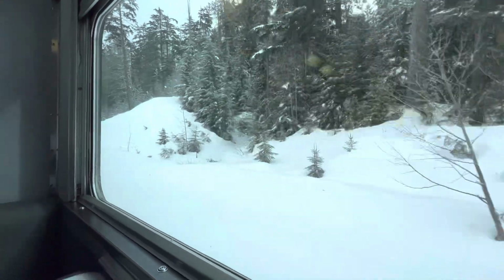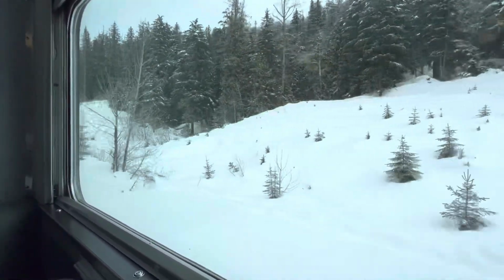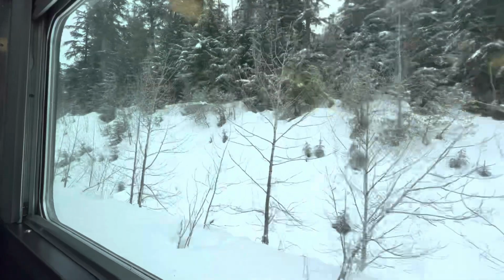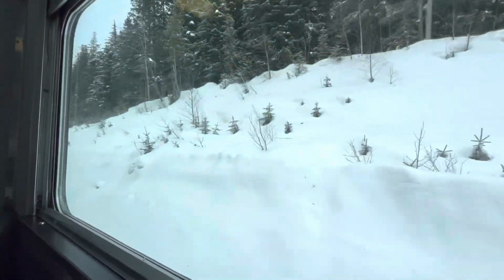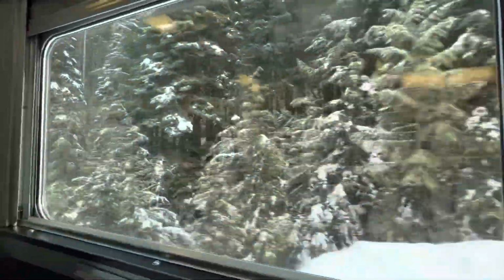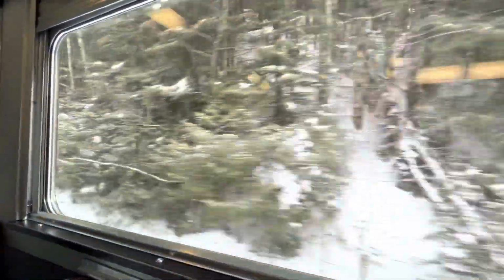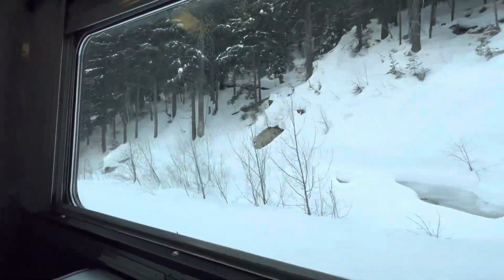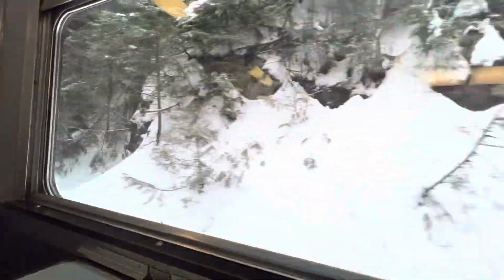Canadian, VIA Rail Train 2, Eastward Ho! Day Two, See Pyramid Creek Falls!, # 7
Russell Sharp Train Videos
     It’s Tuesday morning, March 14, 2023, aboard VIA Rail train 2, the Canadian, in the lower level of our Skyline dome car, east of Blue River, British Columbia.
      Our view of the Canadian Rockies includes Pyramid Creek Falls.